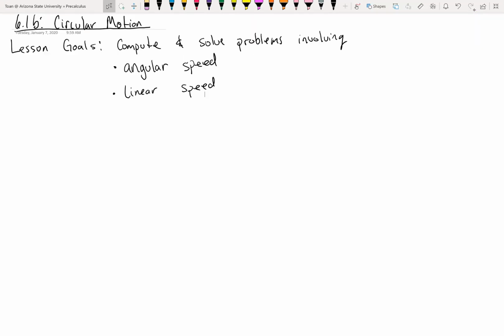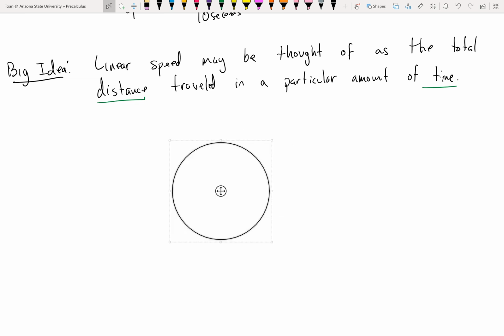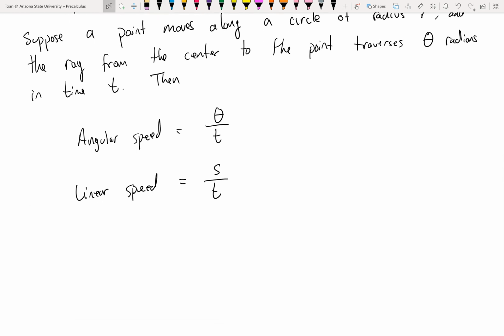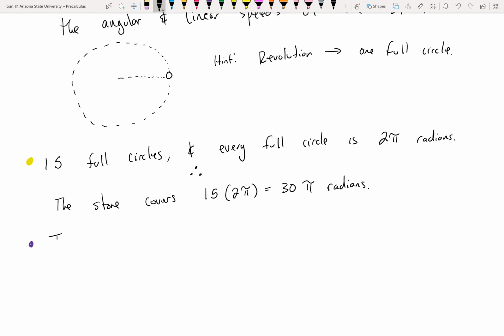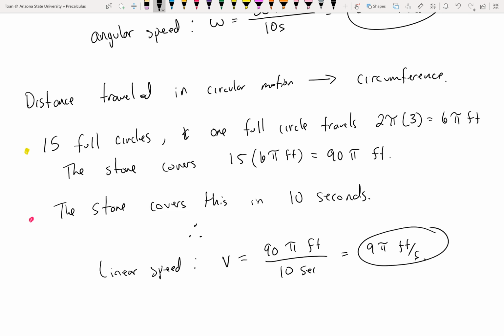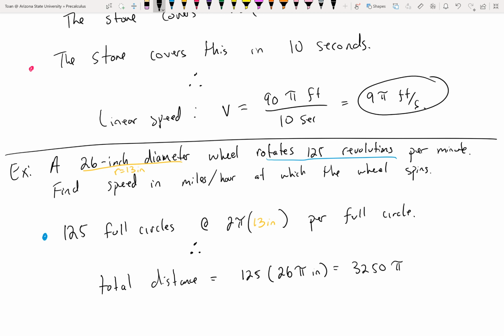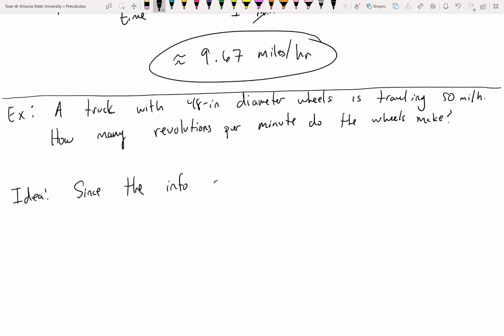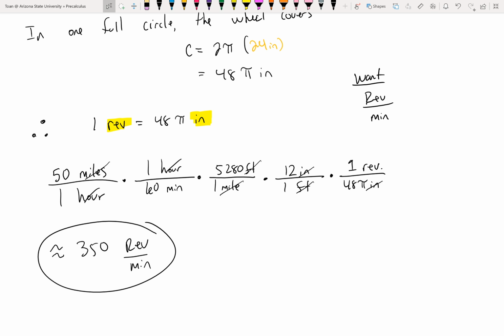PC 6.1b Circular Motion